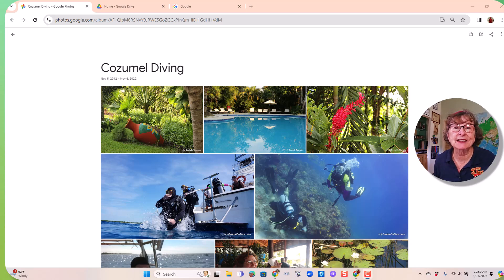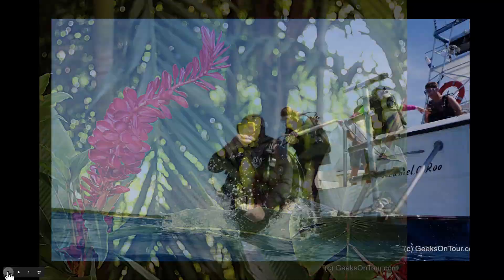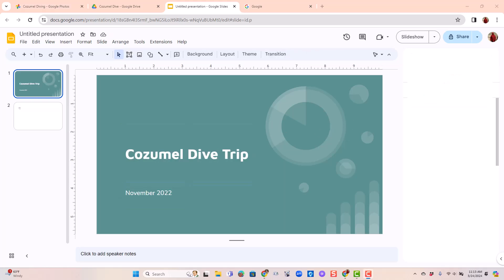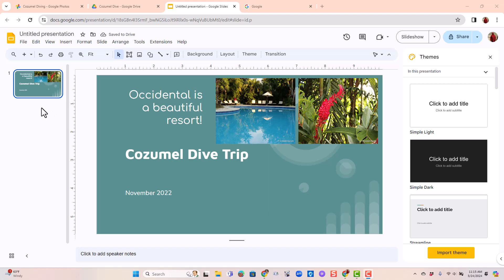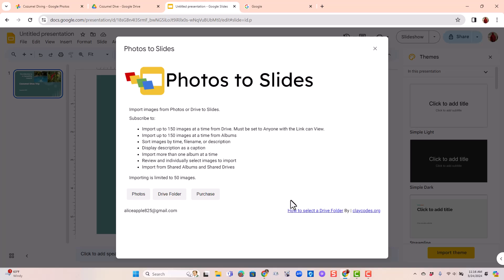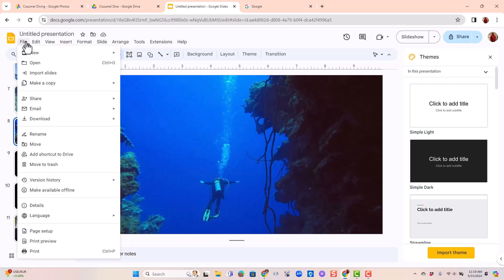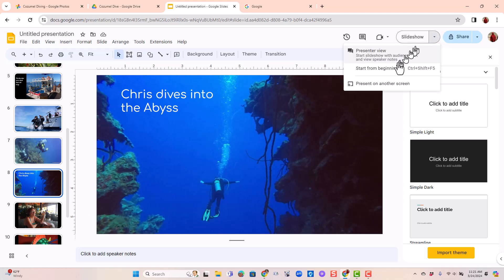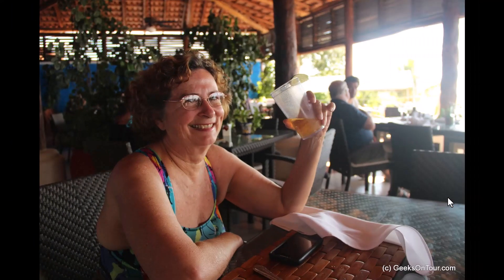How To Make a Slideshow using Google Slides and Google Photos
You will learn how to make a great slideshow using a Google Photos album and Google Slides, Free and easy! This is Tutorial Video 847